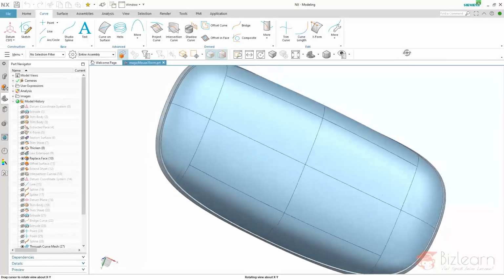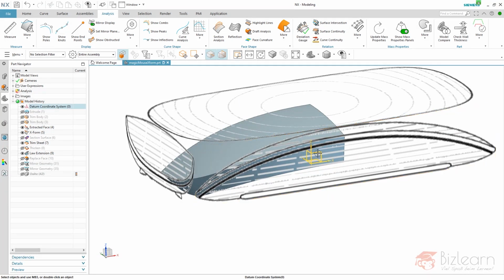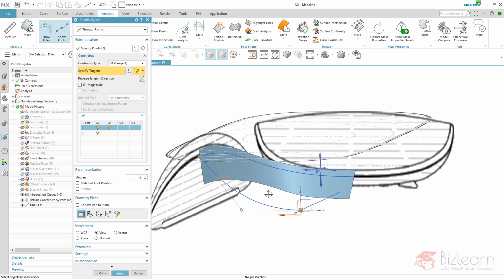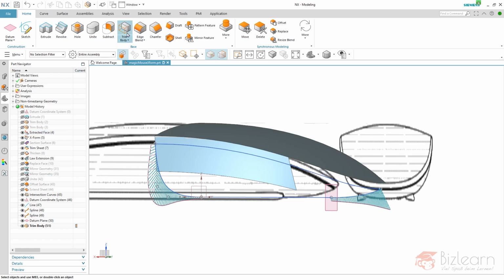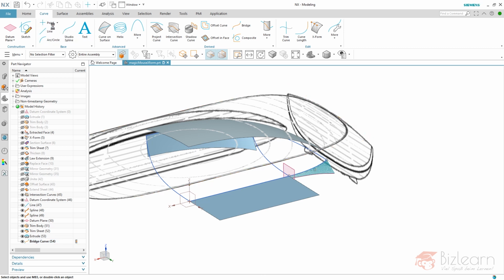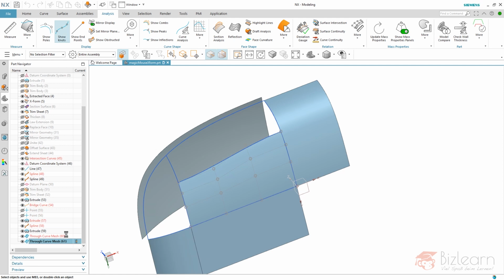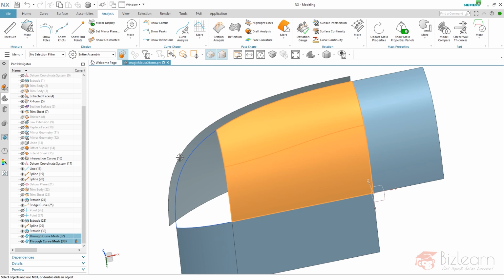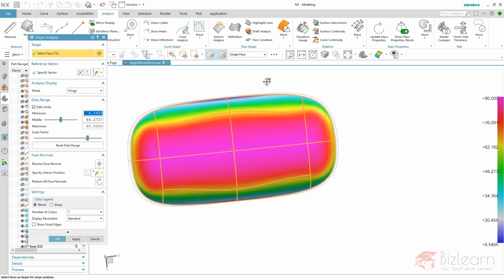Siemens NX Freeform Pro Tutorial - using through curve mesh in different manners to create Class A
The video shows an excerpt from the online training NX FREEFORM  SECRETS.

Video Content: Learn how splines affect your surface quality and using suitable Analysis tools. Yuo are going to see different ways of using the through curve mesh command to create Class-A surfaces or surfaces close to Class A.